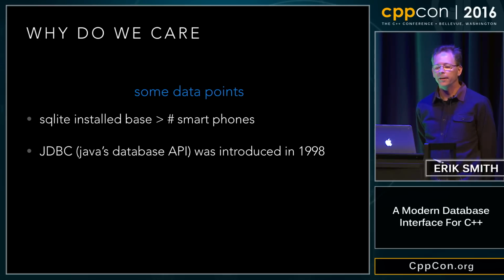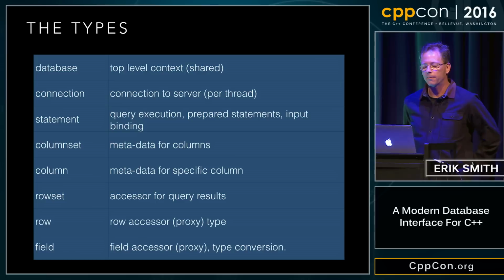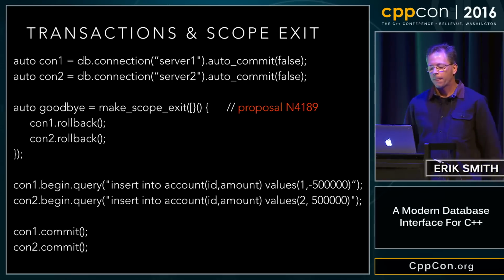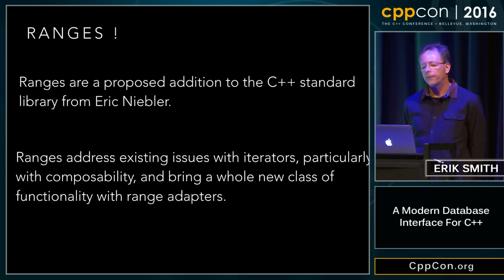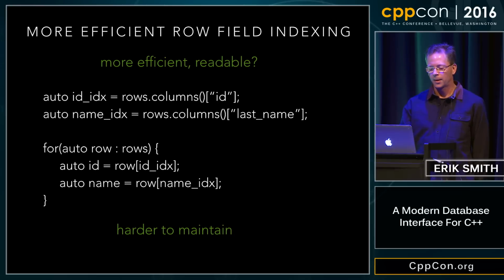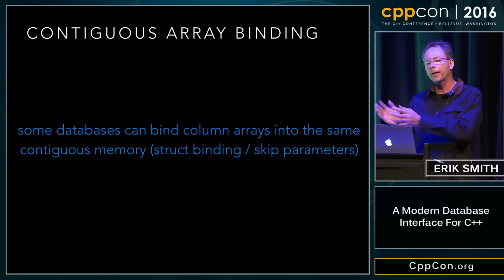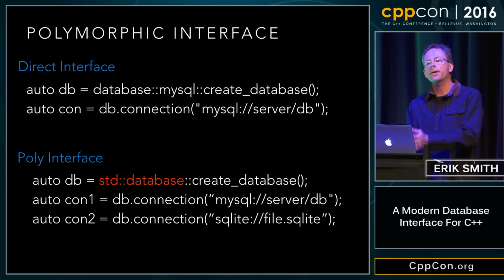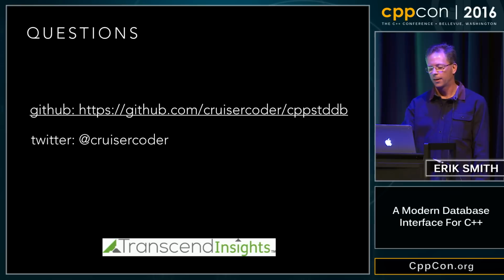CppCon 2016: Erik Smith “A modern database interface for C++"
C++ has historically had many options for database connectivity but has lacked a standard interface that other languages, such as Java, have had for a long time. This talk will present a standards grade interface along with experience with a reference implementation that includes support for at least 6 databases. A key aspect of the design is to show how modern C++ features can be used to achieve a high degree of both efficiency and ease-of-use. Specific features to be covered will include type conversion, connection pooling, I/O binding for scalars and arrays, row sets, direct/polymorphic interfaces, policy based design, the driver interface, and details on the implementation. Forward looking standards proposals, such as ranges and variants, will also be included in the discussion.
Erik Smith
Engineering Manager, TranscendInsights
Erik Smith is a member of the clinical analytics team at Transcend Insights in San Diego. Erik is a specialist in building high performance full stack applications. He is a co-founder of AppFluent, a maker of database caching technology and analytic monitoring software. He has a diverse background in the development of C++ applications involving database interfaces and in the implementation of database engines.